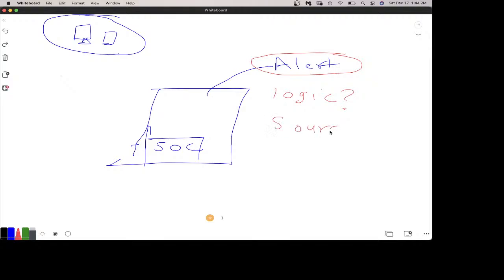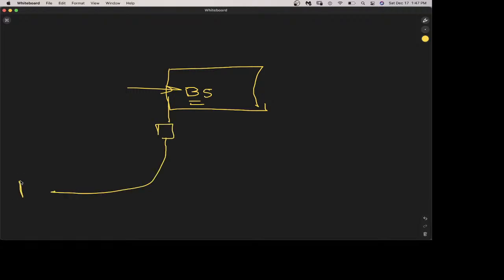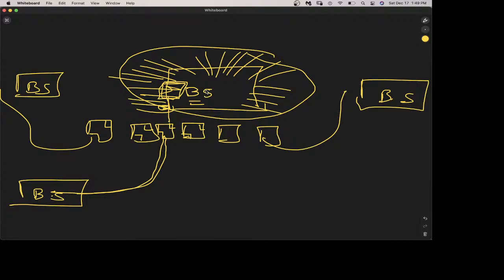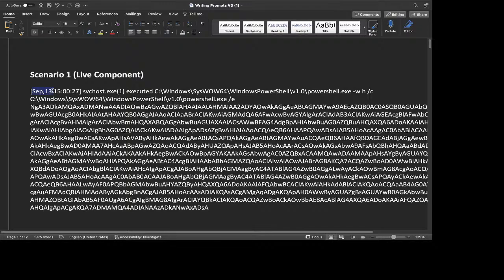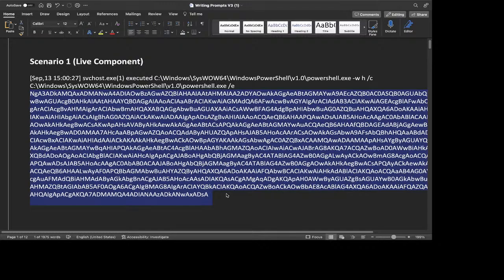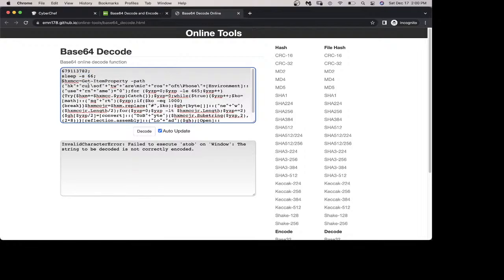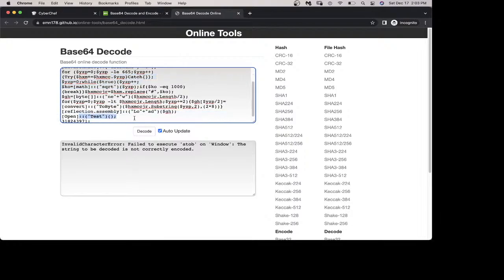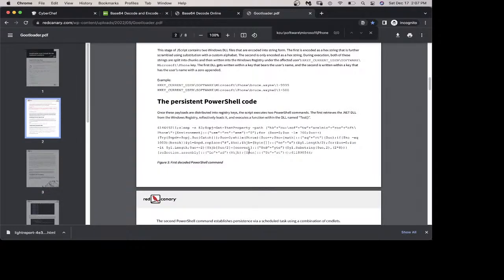Live | Real Attack Investigation with Vikram Saini